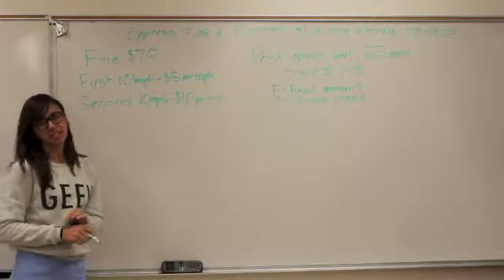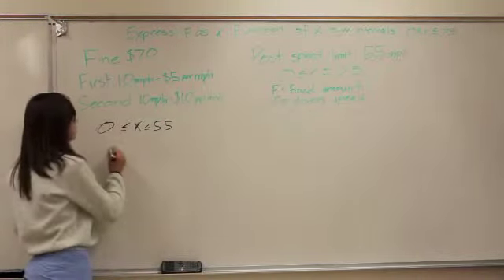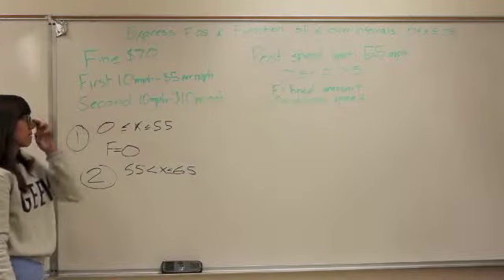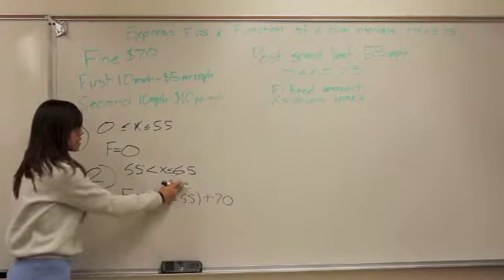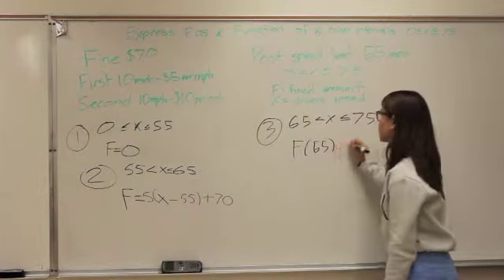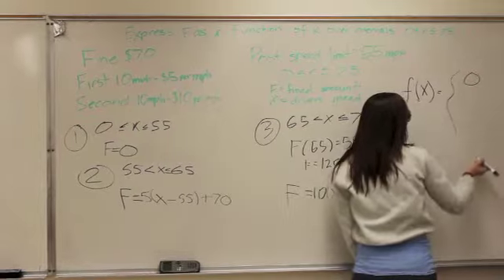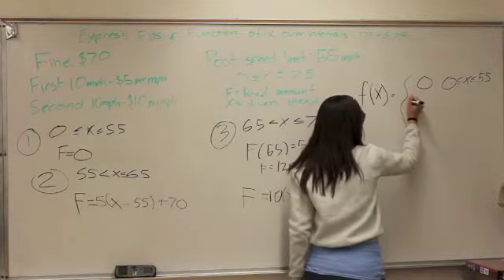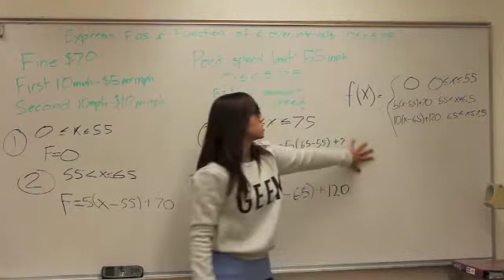Math 115 Teaching Problems (exam 1)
Kiarra Lyons
This is problem 7 from exam 1, the pink exam.
CSUF